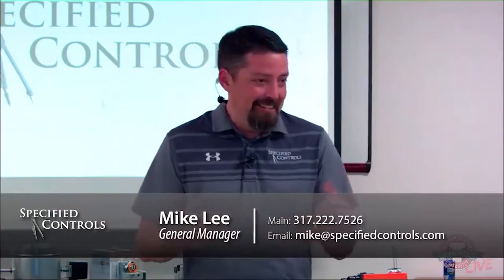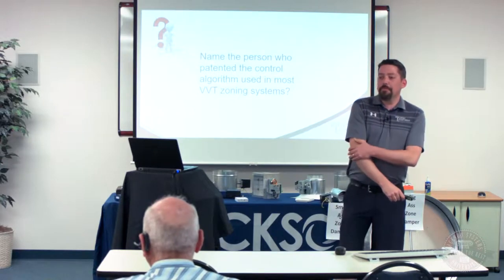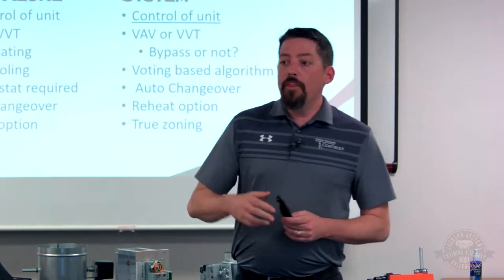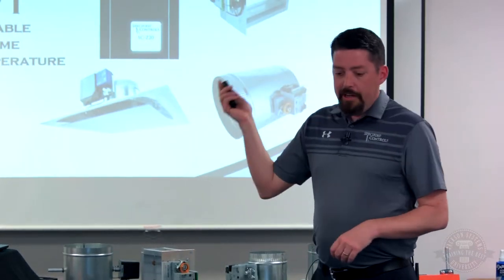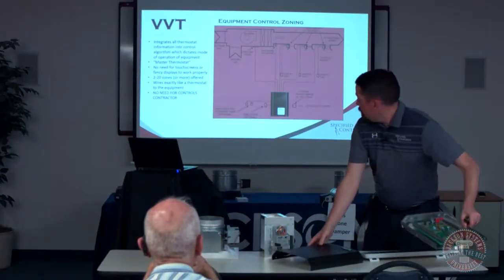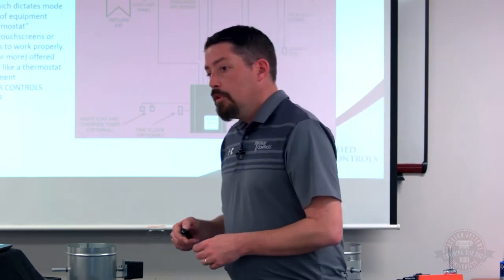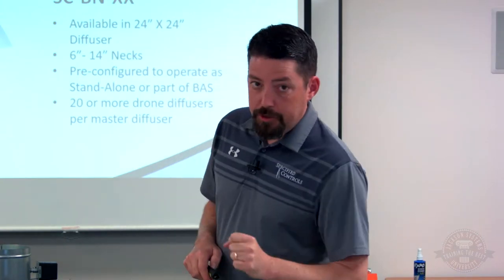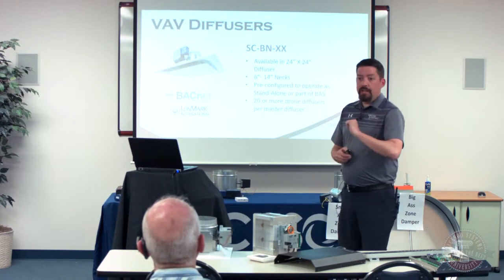Commercial Zoning Training Presented by Specified Controls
Learn how to plan for and execute commercial zoning applications. In this video Specified Controls covers VAV, VVT, VRF, BACnet, and much more. Step your commercial game up and become a PRO by learning from the pros that have worked zoning jobs on the Indianapolis Air Traffic Control Tower, the Pacer's locker room, and tons of other commercial jobs!